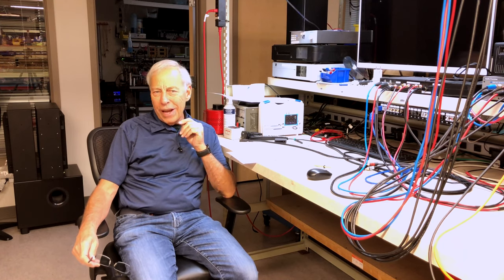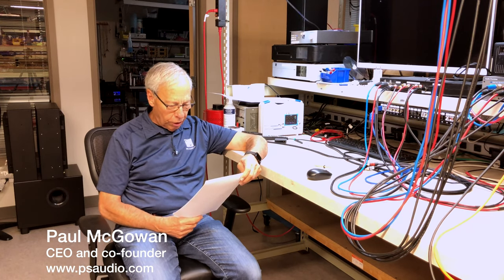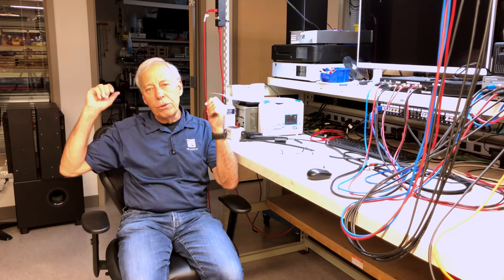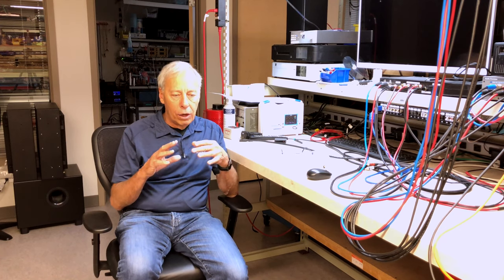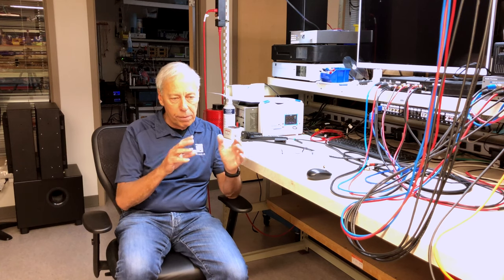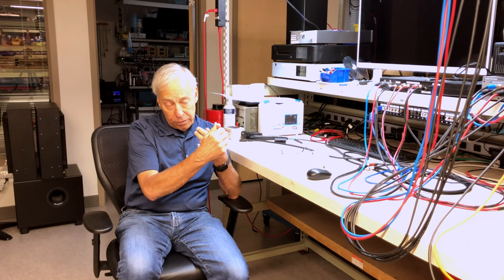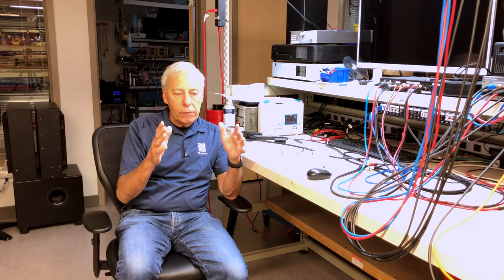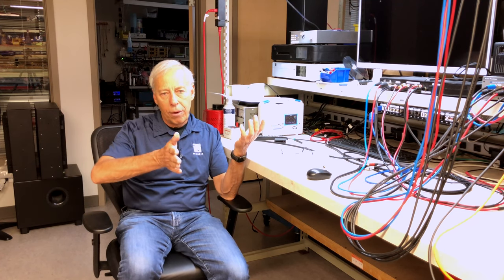What equipment is best for sound-staging?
What piece in the stereo chain is the most important in achieving proper soundstage and stereo imaging? Have a question you want to ask Paul?